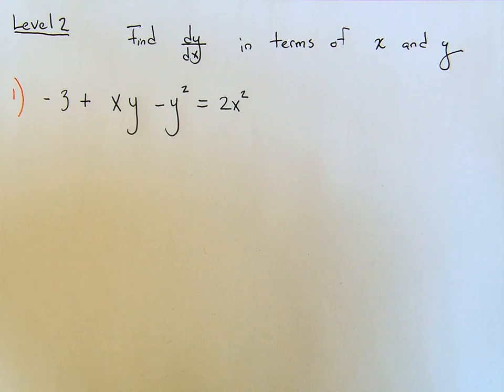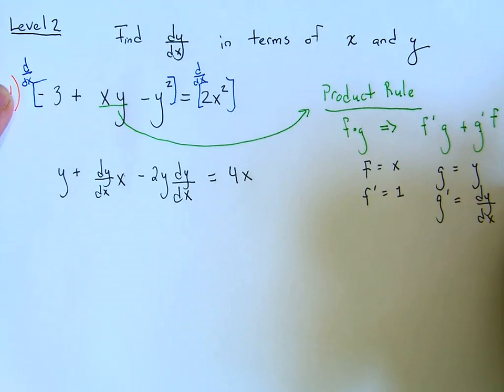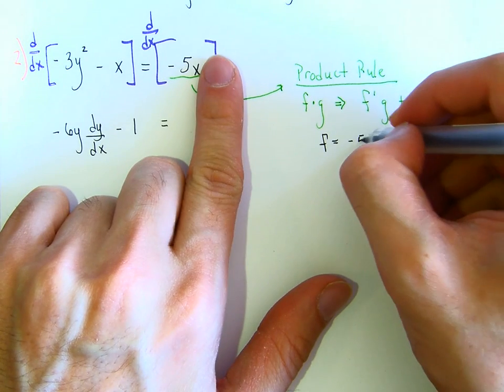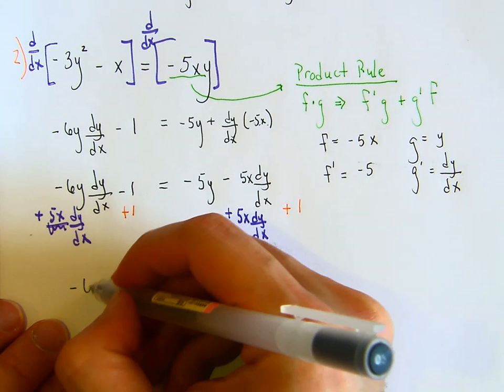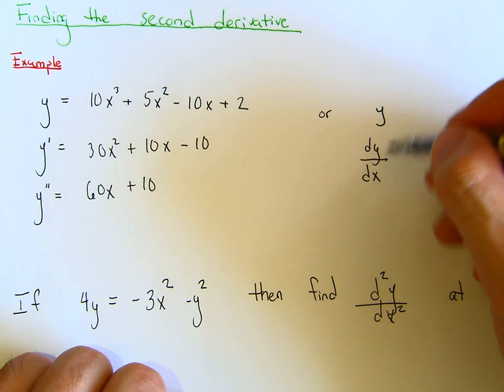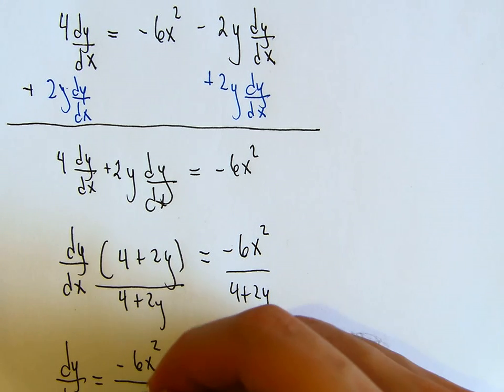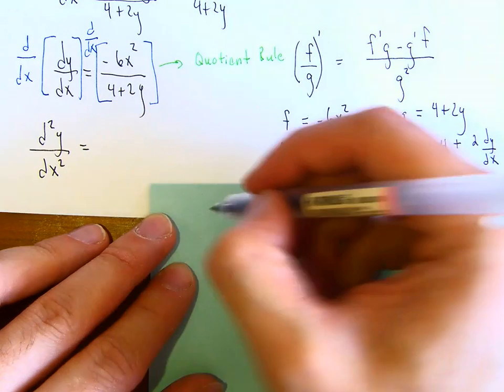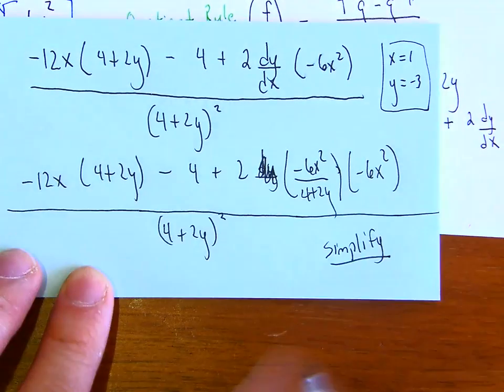Implicit Differentiation Level 2